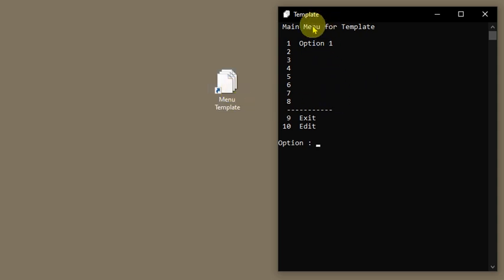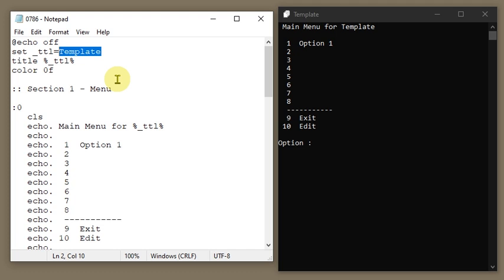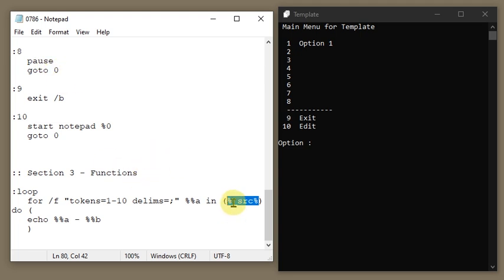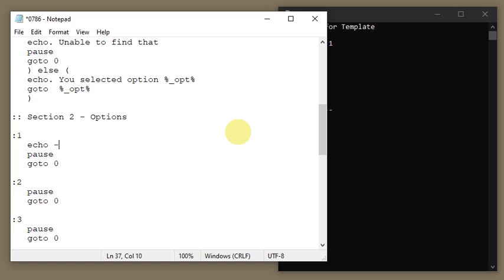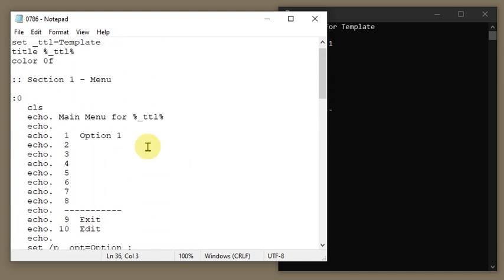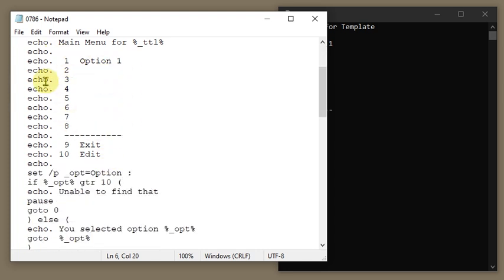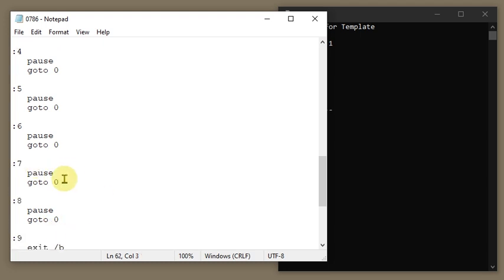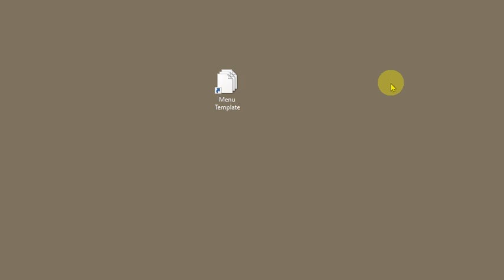The most useful batch file I have on my PC - A menu template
A menu template is useful in so many ways and can cut down the time it takes to generate new applications by getting you right into the functions you want to code for.